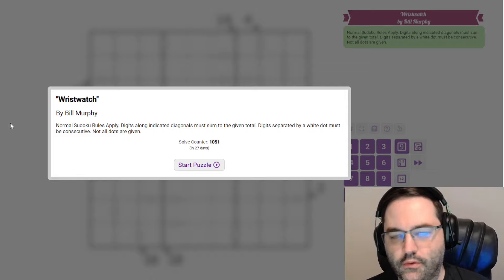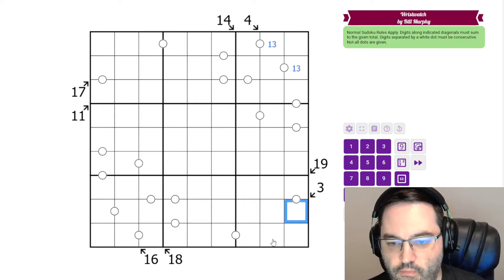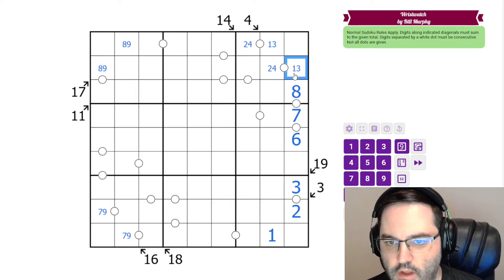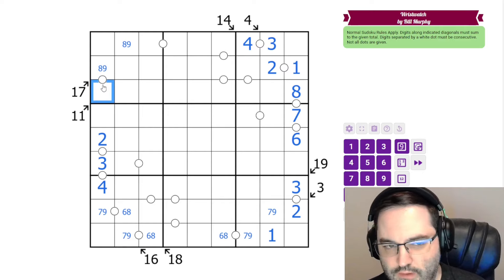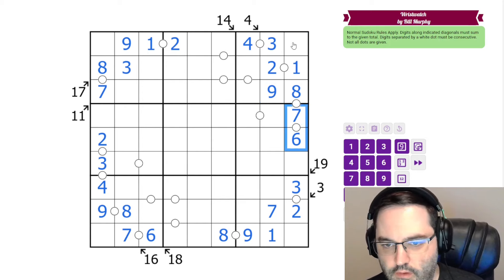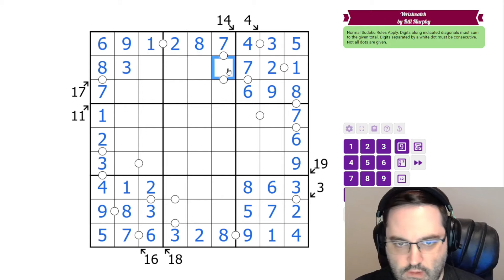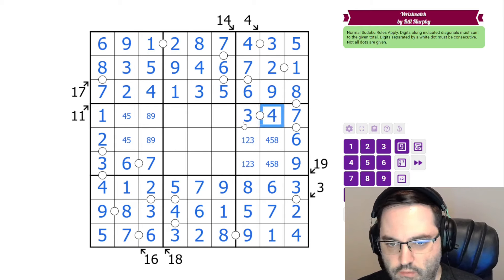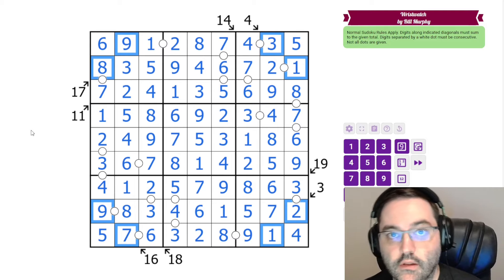GAS Sudoku Walkthrough - "Wristwatch" by Bill Murphy (2024-10-14)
Philip solves Bill's "Wristwatch", originally posted on October 14, 2024.

Rules:
Normal Sudoku Rules Apply. Digits along indicated diagonals must sum to the given total. Digits separated by a white dot must be consecutive. Not all dots are given.

Hat times and dino: 8:30/15:00/Third Beat Becklespinax